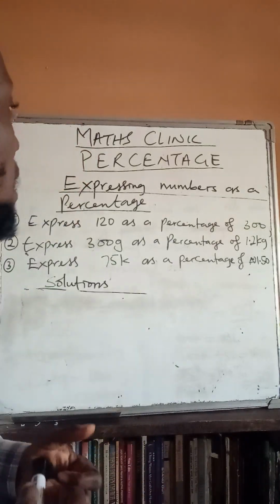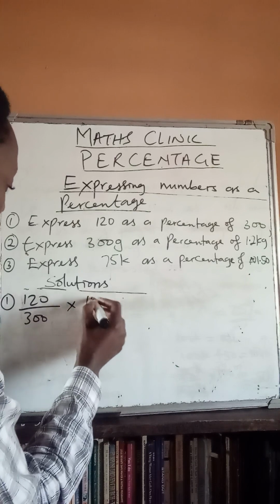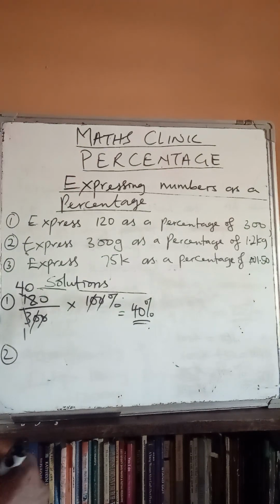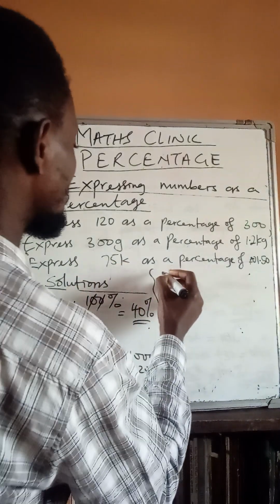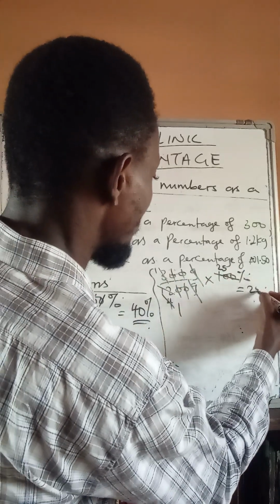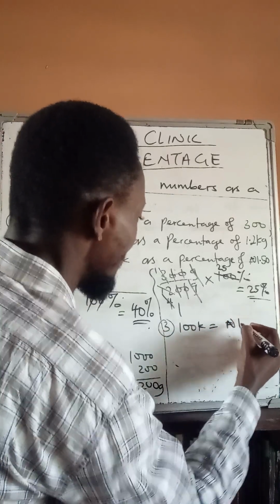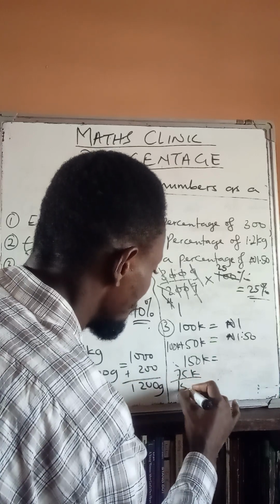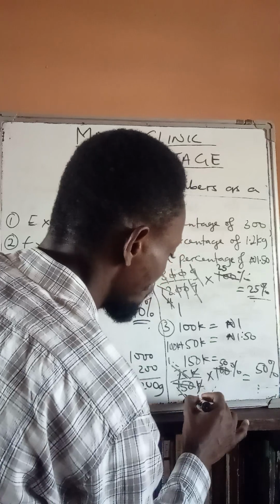expressing numbers in percentage